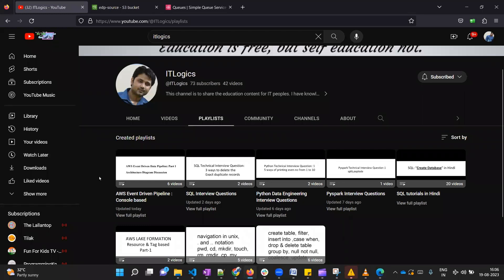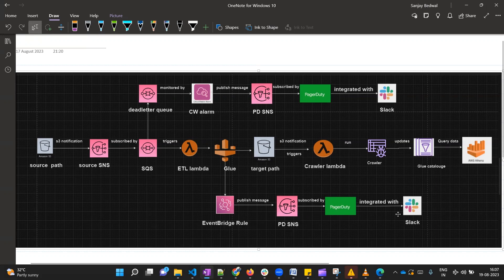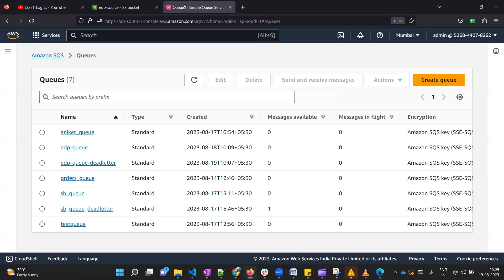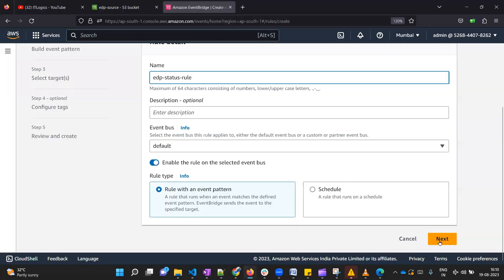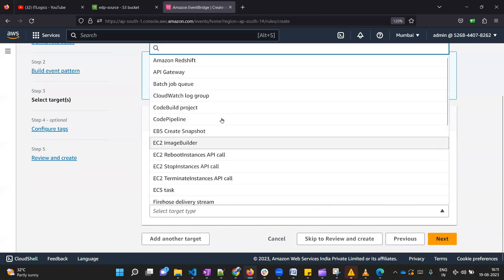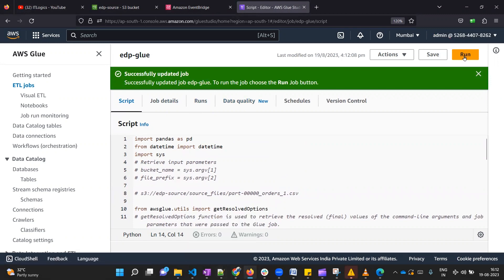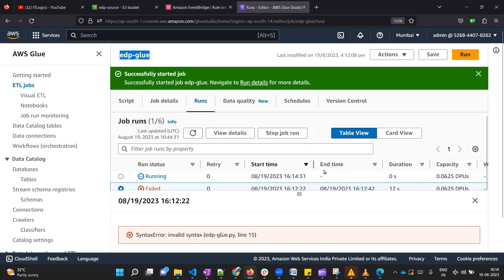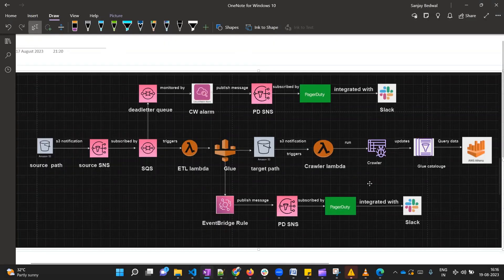AWS Pipeline Project end to end | Part 7 | Event Driven | EventBridge &PagerDuty/slack Integration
In this video , we are going to dicuss how to track glue job failure via Eventbridge rule .
With the help of eventbridge rule , we are going to raise a pagerduty incident and will get notified via slack channel.

Code for EventBridge Rule  :
  "source": ["aws.glue"],
  "detail-type": ["Glue Job State Change"],
  "detail": {
    "state": ["FAILED"],
    "jobName": ["sb_glue"]